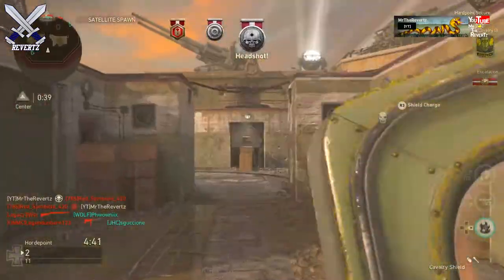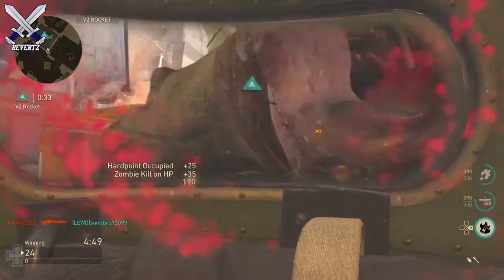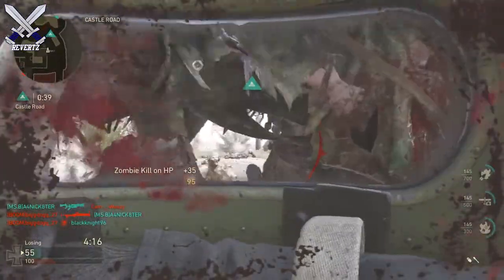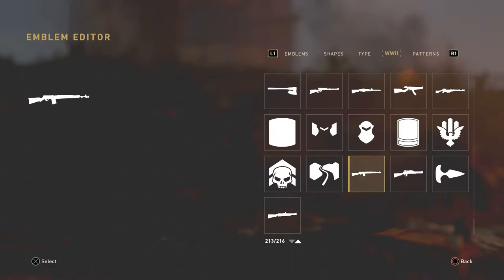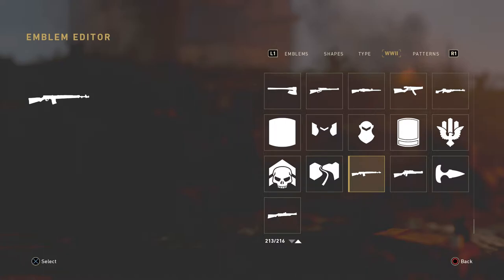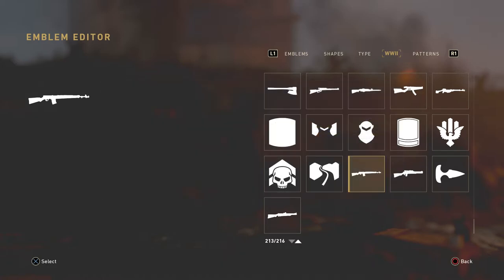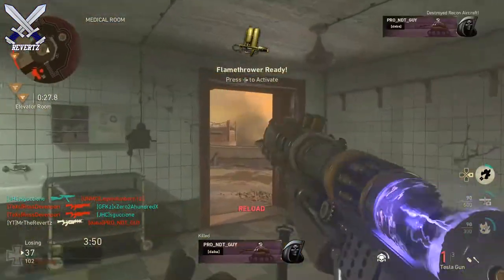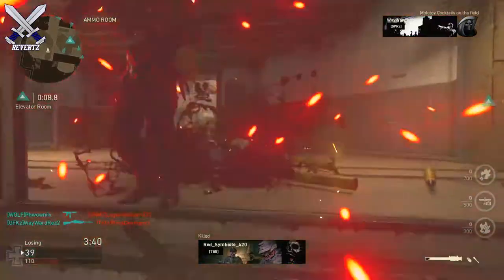NEW Weapons COMING SOON + How To Rank Up The Calvary Division Fast! (Call Of Duty: WWII Multiplayer)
👍LIKE The Video And SUBSCRIBEIf You Enjoyed

Call Of Duty WWII DLC 3 the united front is coming out soon here however, if you are outside of the United States overseas you can play DLC 3 right now. Also today we got an update that made the new calvary division plus the 3 basic training perks specialist, wanderlust, and escalation go live. In this update we got some teasers for some new weapons coming soon.

● Call Of Duty WWII: How To Pre-Download DLC 3 "The United Front" EARLY (NEW ZK-383 SMG & Division!)